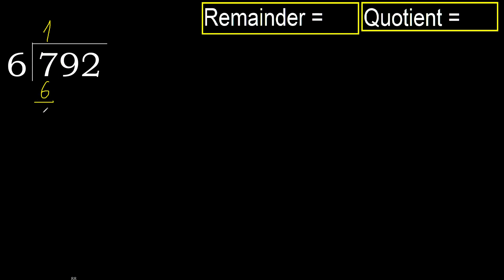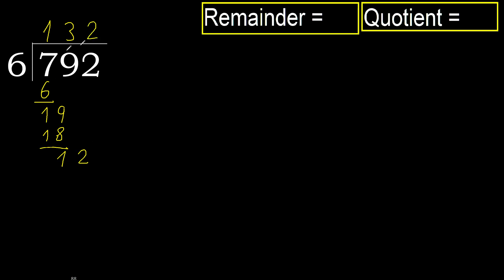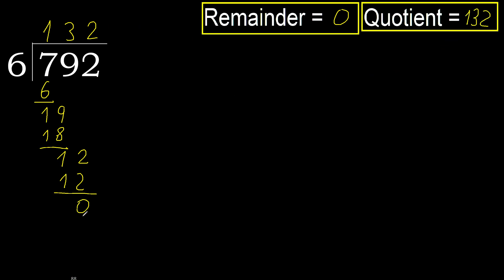Divide 792 by 6 , remainder . Division with 1 Digit Divisors . How to do